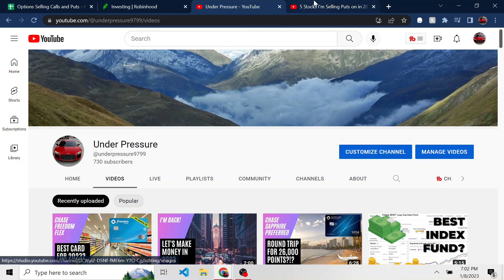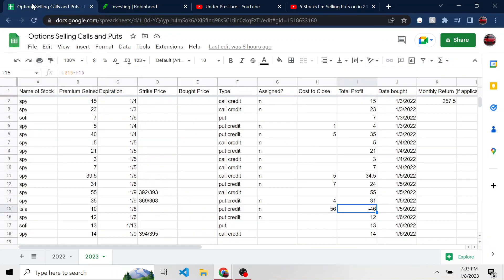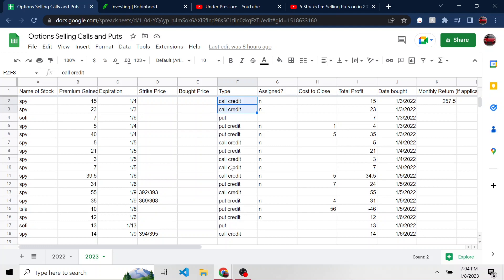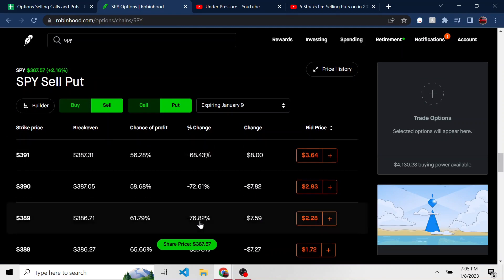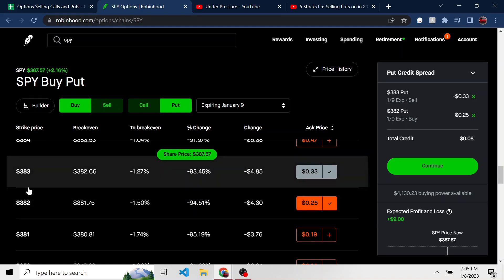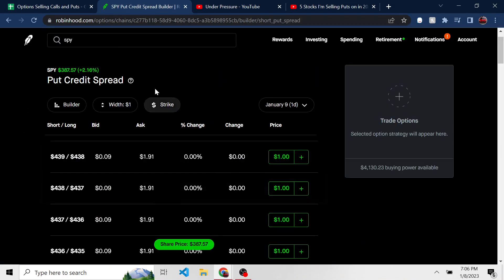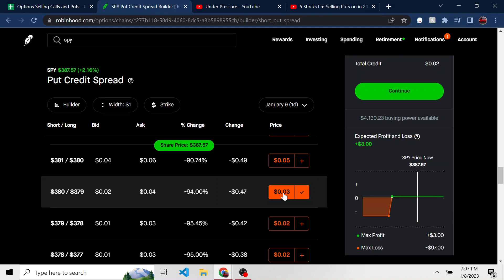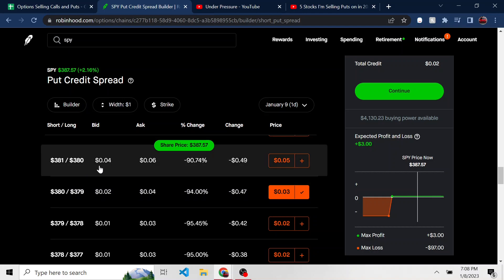How I'm Selling Put Credit Spreads on SPY for Extra Income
Hey everyone, in today's video I wanted to show my plan for the week and what I've been doing so far this year selling put credit spreads on SPY.

As always, none of what I say is financial advice and please do you own reasearch/talk with a financial advisor.